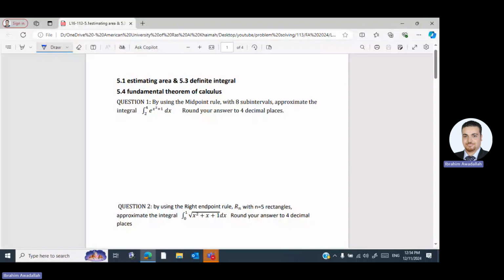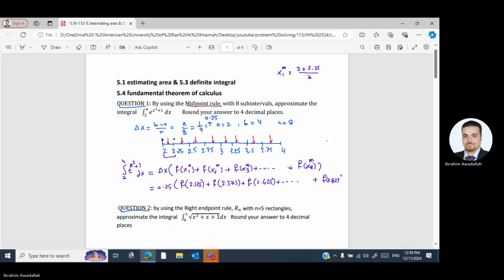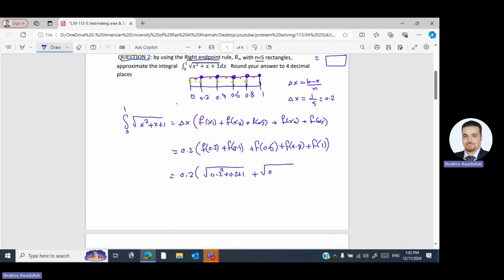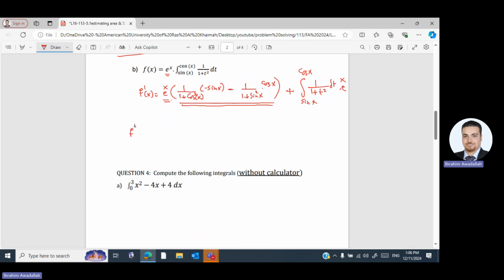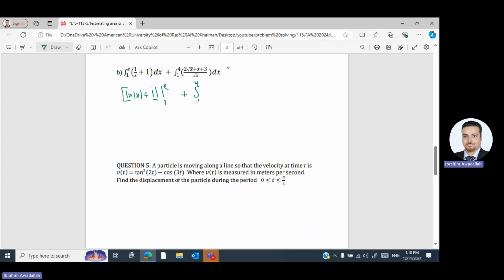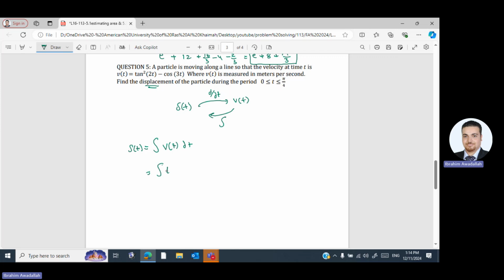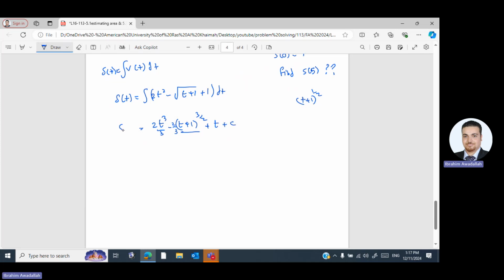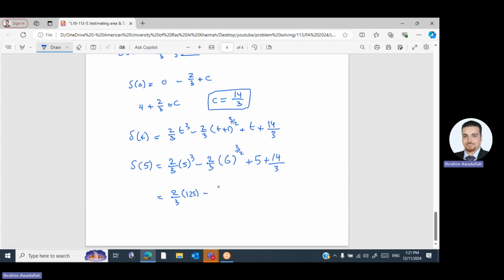5.1 estimating area 5.3 definite integral 5.4 fundamental theorem of calculus Lecture 16 AURAK